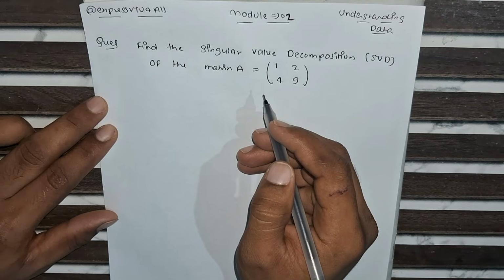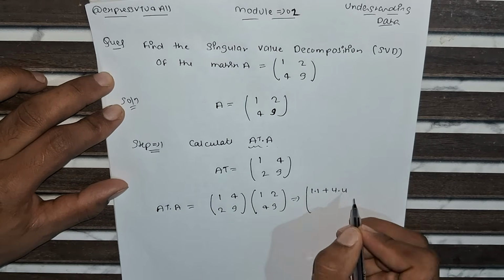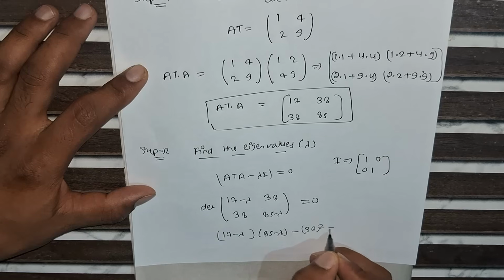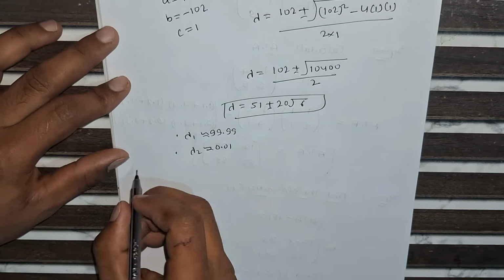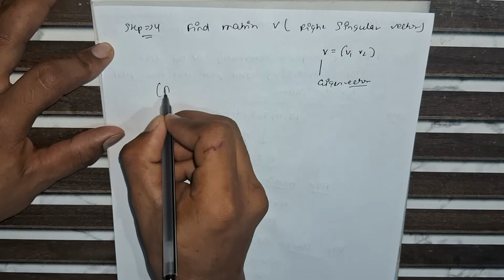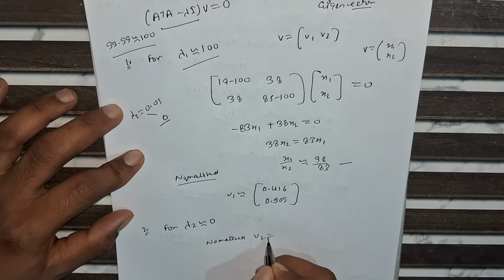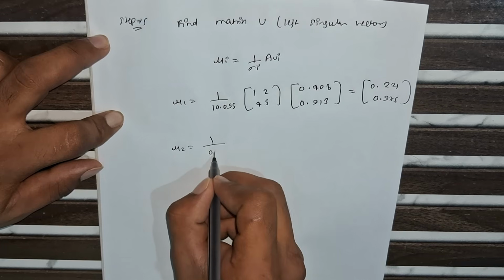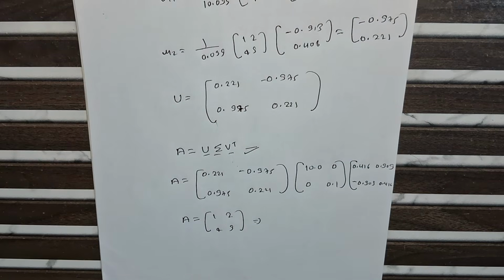VTU ML BCS602 | Singular Value Decomposition (SVD) Numerical | Step-by-Step Solution | Module 2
In this video, we solve a very important Singular Value Decomposition (SVD) numerical problem from
Module–02: Understanding Data & Dimensionality Reduction for VTU (BCS602).

This question is frequently asked in VTU examinations and is a guaranteed 8–10 mark scoring numerical.

📌 Exact Question Covered

Find the Singular Value Decomposition (SVD) of the matrix

A=
\begin{bmatrix}
1 & 2 \\
4 & 9
\end{bmatrix}

✔ What is Singular Value Decomposition (SVD)
✔ Importance of SVD in Machine Learning
✔ Matrix factorization concept
✔ Finding singular values step-by-step
✔ Computing U, Σ and V matrices
✔ Dimensionality Reduction concepts
✔ How to write answers in VTU exam format

📘 What is SVD?

Singular Value Decomposition (SVD) is a matrix factorization technique that decomposes a matrix into three matrices:

A = U \Sigma V^T

Where:

U → Left Singular Vectors

Σ → Singular Value Matrix

Vᵀ → Right Singular Vectors

🌟 SVD Formula

🧾 Step-by-Step Solution

👉 Step 1: Given Matrix

A=
\begin{bmatrix}
1 & 2 \\
4 & 9
\end{bmatrix}

👉 Step 2: Compute

A^TA

\begin{bmatrix}
17 & 38\\
38 & 85
\end{bmatrix}

👉 Step 3: Find Eigenvalues

Characteristic equation:

\lambda^2-102\lambda+1=0

Eigenvalues:

\lambda_1 \approx 101.99

\lambda_2 \approx 0.01

👉 Step 4: Find Singular Values

Singular values are:

\sigma_i=\sqrt{\lambda_i}

\sigma_1 \approx 10.10

\sigma_2 \approx 0.10

👉 Step 5: Construct Σ Matrix

\Sigma=
\begin{bmatrix}
10.10 & 0\\
0 & 0.10
\end{bmatrix}

👉 Step 6: Compute Eigenvectors

Find normalized eigenvectors of:

A^TA

to obtain matrix .

👉 Step 7: Compute Matrix U

Using:

U=AV\Sigma^{-1}

✅ Final Result

where:

U = Left Singular Vector Matrix

Vᵀ = Right Singular Vector Matrix

and singular values are:

\sigma_1 \approx 10.10

\sigma_2 \approx 0.10

🎯 Applications of SVD

✔ Dimensionality Reduction
✔ Principal Component Analysis (PCA)
✔ Recommendation Systems
✔ Image Compression
✔ Noise Reduction

🎯 Exam Writing Strategy (VERY IMPORTANT)

✔ Write SVD formula first
✔ Calculate  neatly
✔ Find eigenvalues clearly
✔ Compute singular values separately
✔ Highlight final Σ matrix

👉 This ensures full 10 marks

📊 Marks Weightage

✅ Usually asked for 8–10 Marks
✅ Numerical + theory question
✅ Frequently repeated in VTU exams

✔ Foundation for PCA
✔ Important Dimensionality Reduction technique
✔ Used in Recommendation Systems
✔ Frequently asked in VTU Module–02

📚 Subject Details

📌 Subject: Machine Learning
📌 Subject Code: BCS602
📌 Module: 02 – Understanding Data
📌 University: VTU (CBCS Scheme)

SVD numerical VTU
Singular Value Decomposition machine learning
BCS602 Module 2 important questions
SVD step by step solution
dimensionality reduction VTU

👉 Watch till the end to master SVD numericals and learn the easiest way to score full marks in VTU Machine Learning exams.